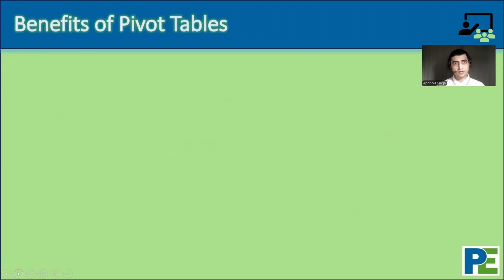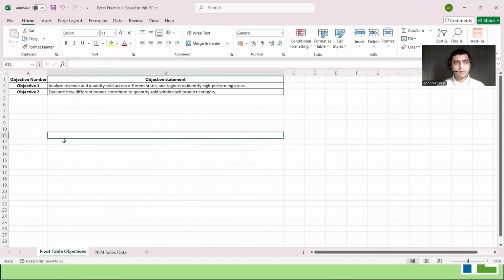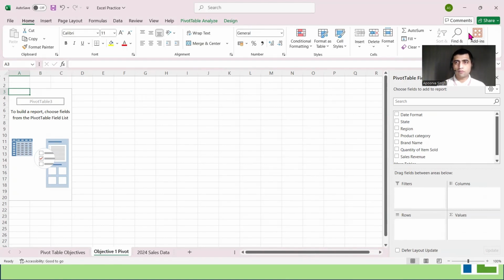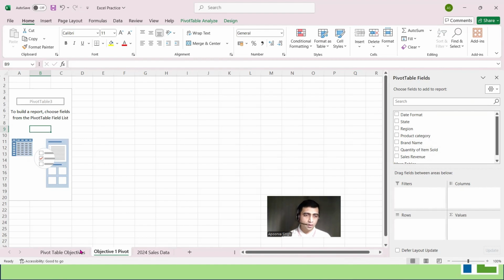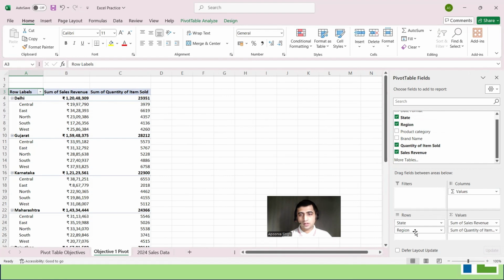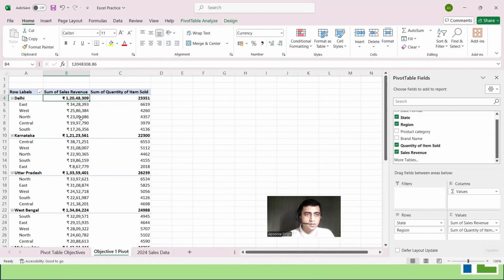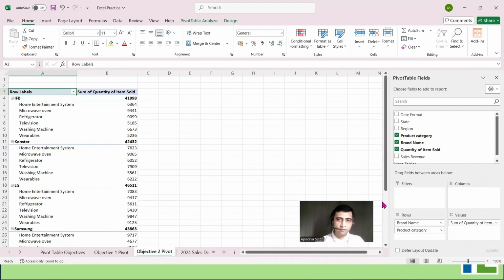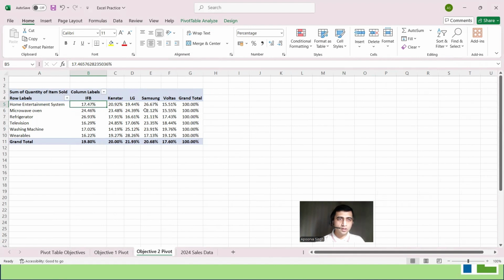Introduction to Pivot Table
Pivot Tables are powerful tools in Excel that allow you to easily summarize, analyze, and visualize large datasets! Learn how to create Pivot Tables, customize fields, apply filters, and generate dynamic reports without complex formulas. Whether you're handling financial data, sales reports, or research findings, Pivot Tables help organize information efficiently and uncover insights in seconds.
Watch now to master the art of Pivot Tables in Excel.